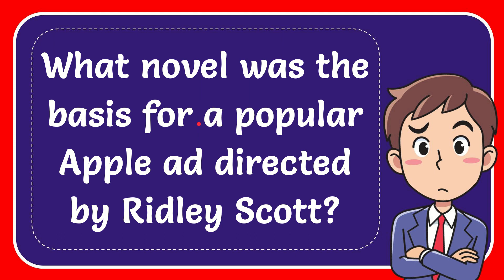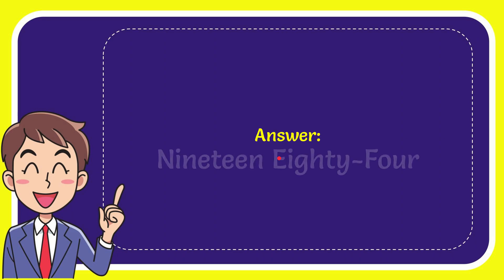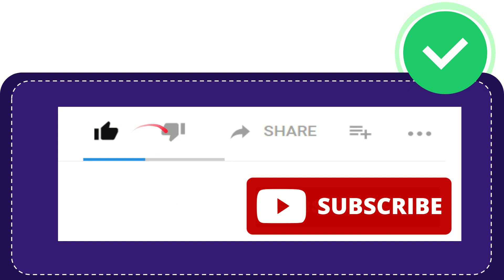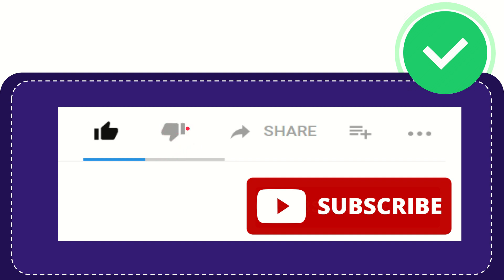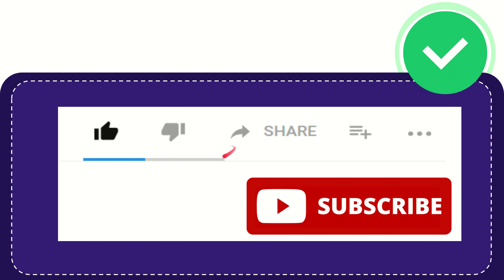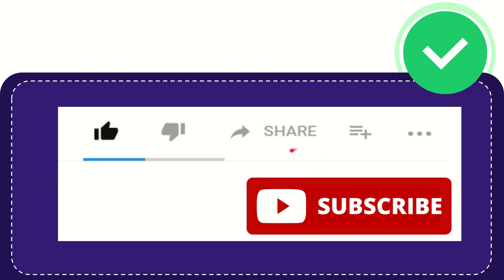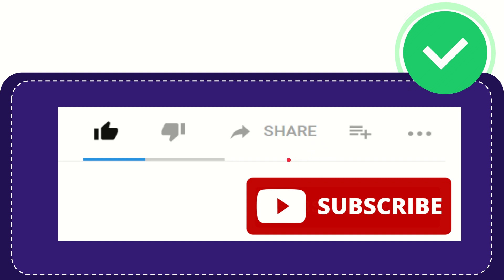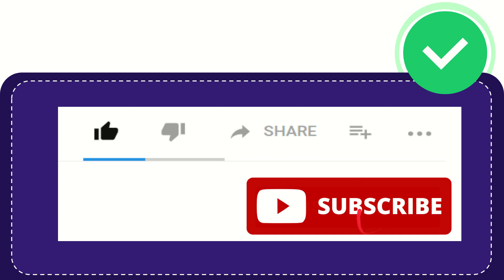What novel was the basis for a popular Apple ad directed by Ridley Scott?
What novel was the basis for a popular Apple ad directed by Ridley Scott? NEW VIDEO#